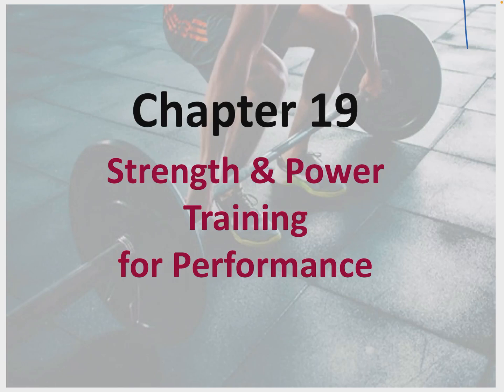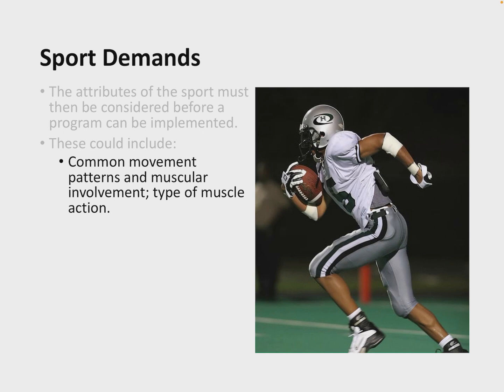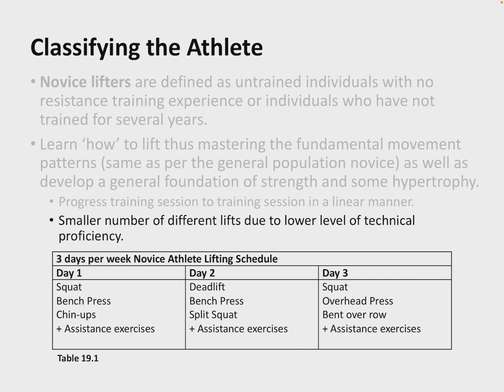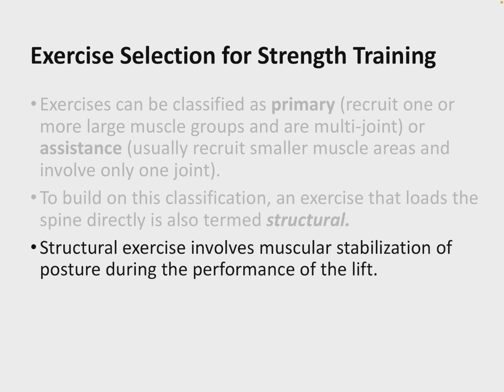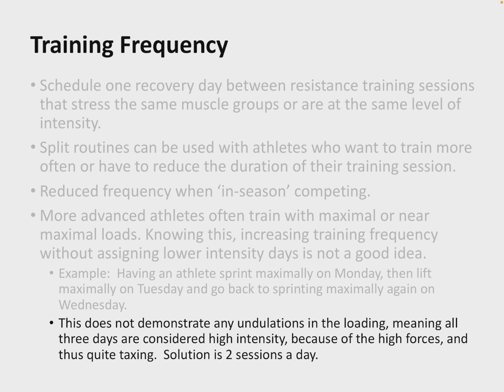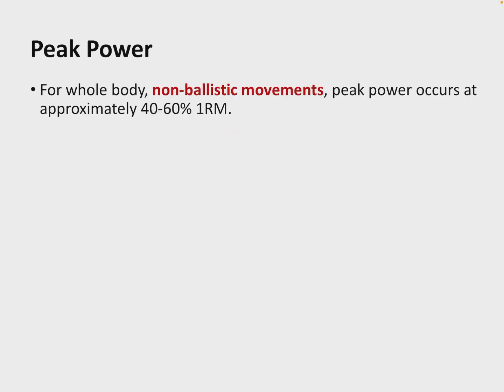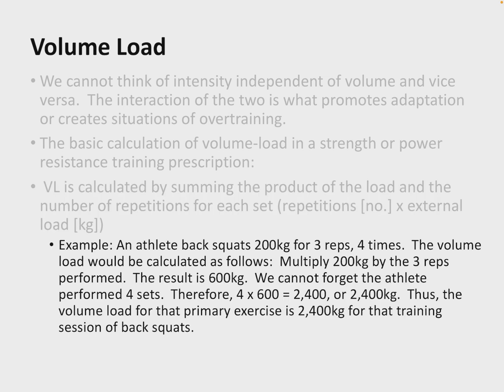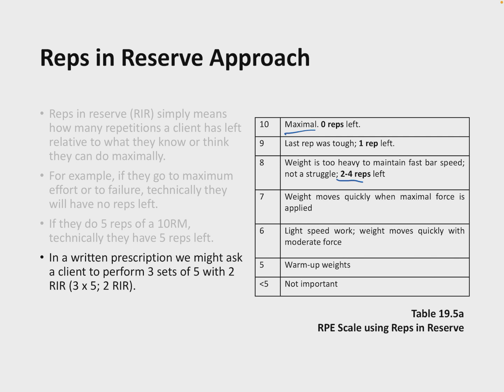BPK 143 Lecture 11 - Chapter 19 Part 1